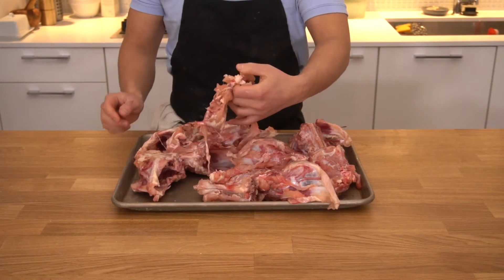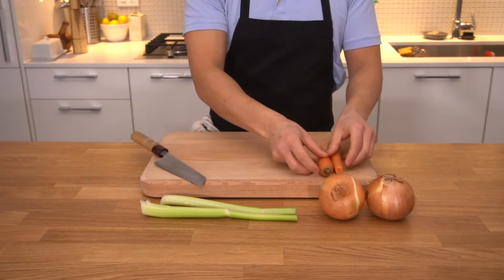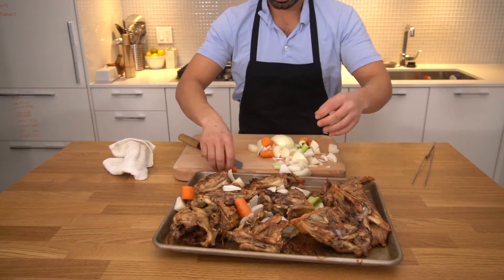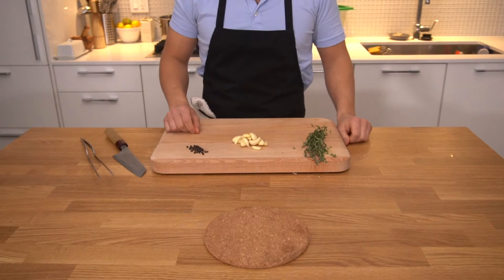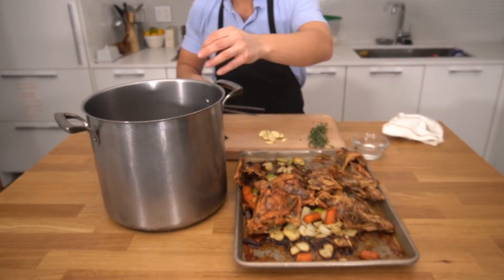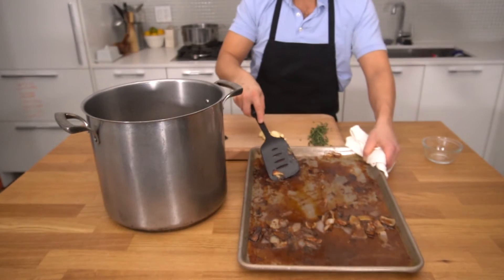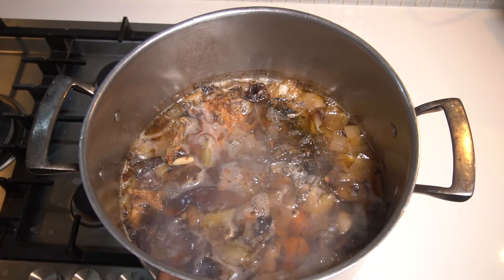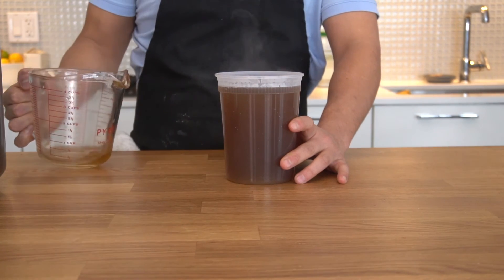Luxurious chicken stock at home. AKA Liquid gold.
Stocks, the base of many cuisines around the world. Today, I'll be showing you how to make a roast chicken stock that can be used for many recipes like stews, soups, risotto etc. I like to keep my stock very simple but feel free to add other aromatics, tomato paste or whatever you feel like.
Tag along and let's get cooking!

Makes about 6 litres, go ahead and make a half recipe if you'd like to.
Ingredients:

-3 kg chicken bones (backs and necks preferably)
-2 pcs medium onions
-2 pcs medium carrots
-2 pcs celery stock
-2 pcs thyme springs
-10 garlic cloves
-15-20 pcs black peppercorns

Directions:

Place chicken bones on a roasting pan or tray without overcrowding the cooking vessel, roast at 375F for 30 minutes, rotate bones and roast for another 20-30 minutes.
Chop your vegetables into evenly sized pieces.
Take your chicken bones out of the oven, spread your chopped vegetables throughout the roasting pan and flip your bones.
Place back in the oven for another 20-30 minutes, continue the flipping process until golden brown colour is achieved.
Place bones in stock pot, deglaze pan and add aromatics.  Cover with water.
bring to a simmer and simmer for 3-5 hours.
Strain and store in freezer safe containers (if planning on freezing).
Use as needed.
This stock will last up to 2 weeks in the fridge and 3 months in freezer